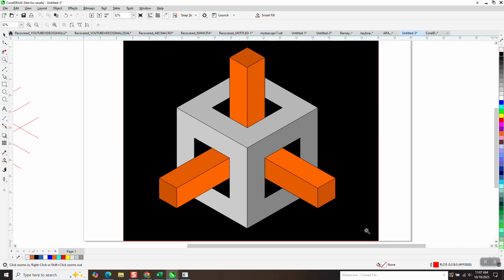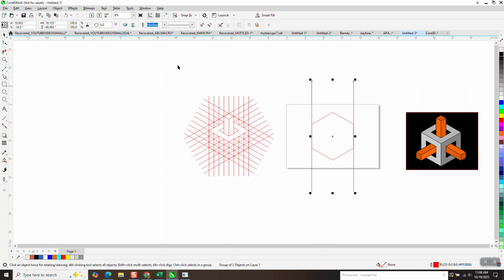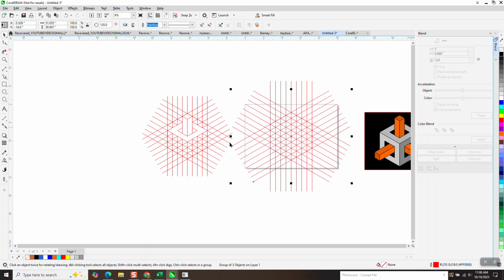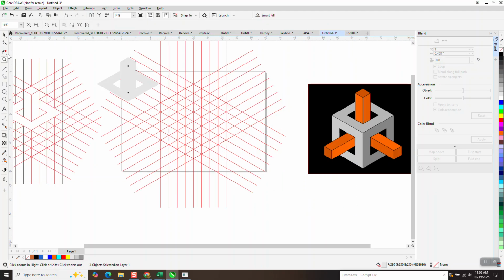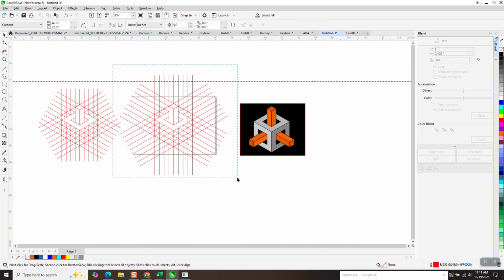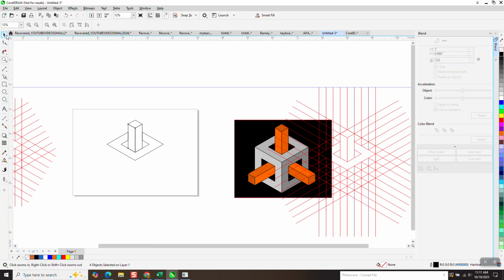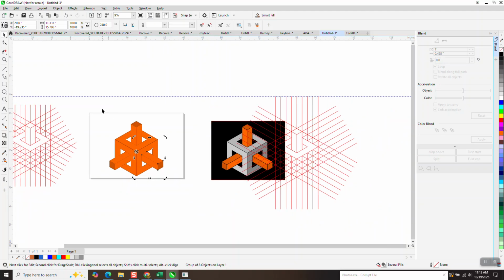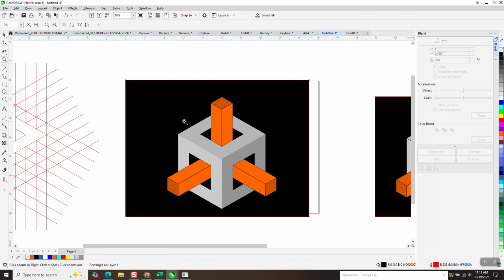Corel Draw Tips & Tricks 6 SIDED Polygon and BLEND AND MORE